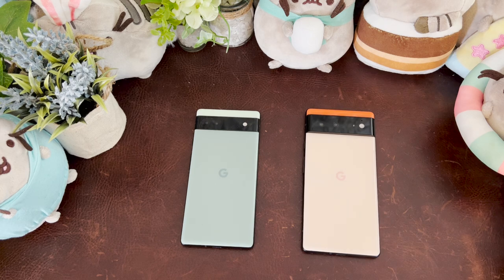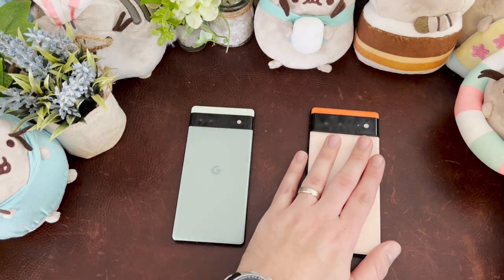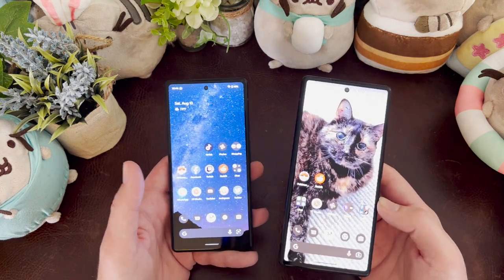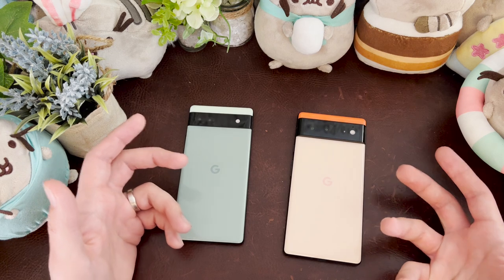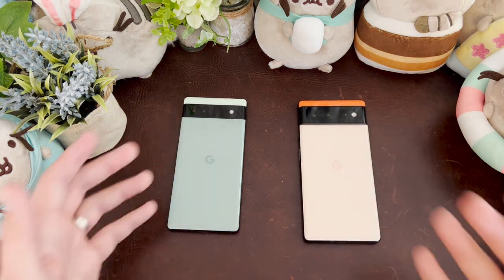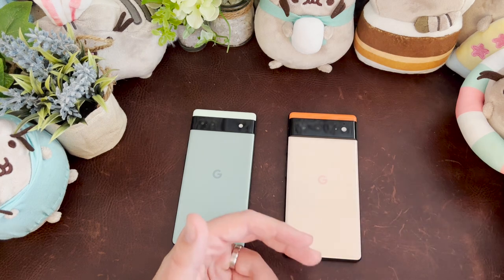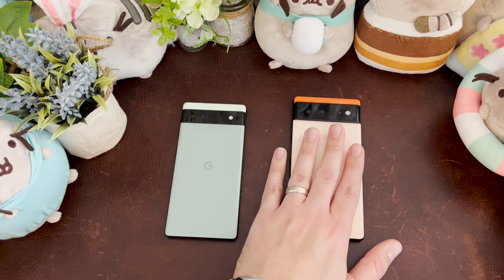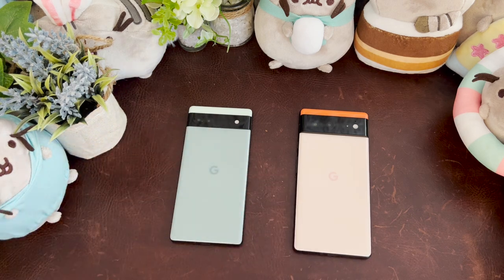Google Pixel 6a vs. Pixel 6 - Watch BEFORE You Buy!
**Google has dropped the price of the 6 on their store!  NOW $499!!**

**Battery life was the same for me with both!**

My thoughts on the Google Pixel 6a vs. the Pixel 6.  I would watch before you buy because there are reasons why you'd get both but at the end of the day there is ZERO reason to feel bad about either purchase.  Whether you spend the extra or not.  Reasons for both!